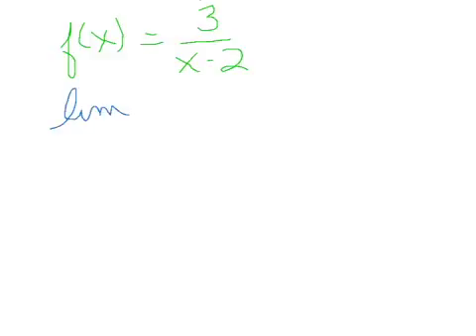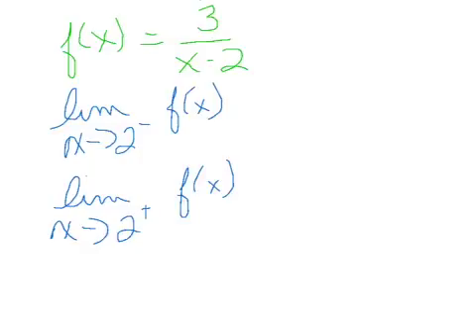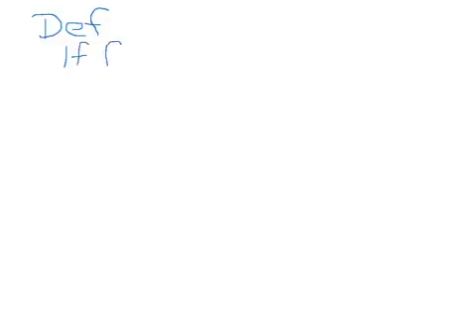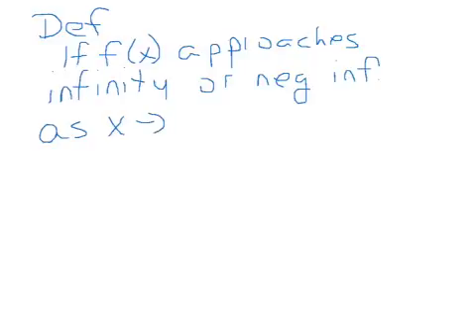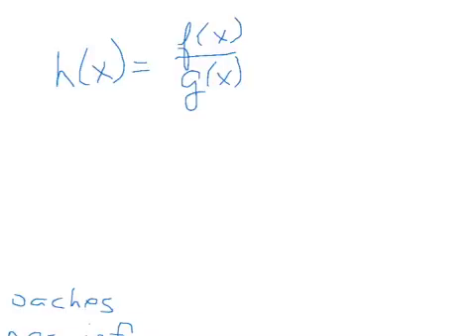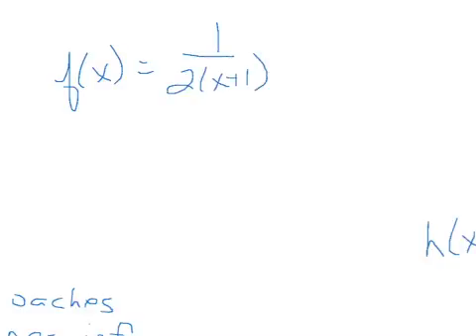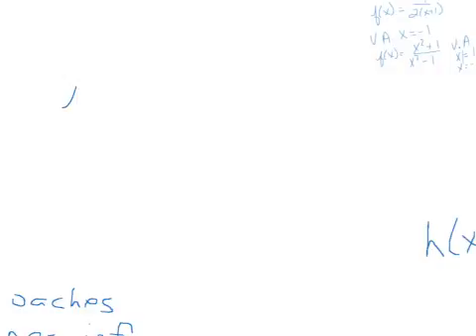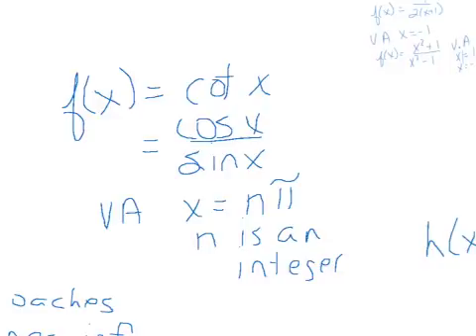video from Rebecca Colville's iPad